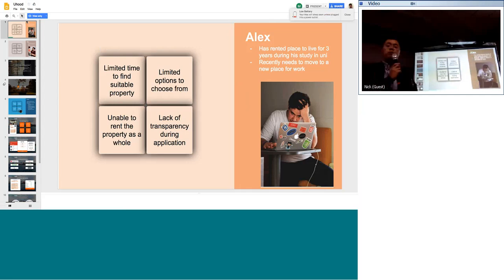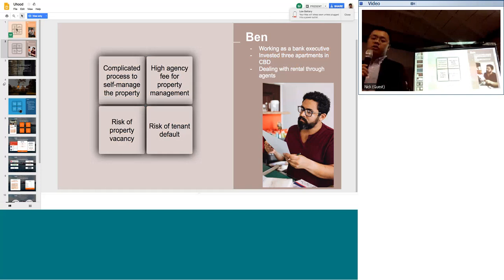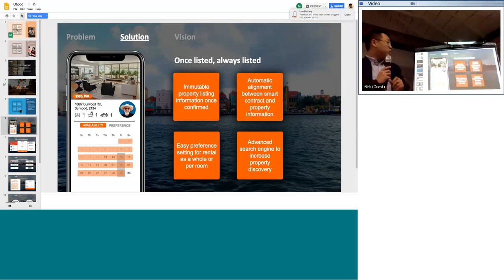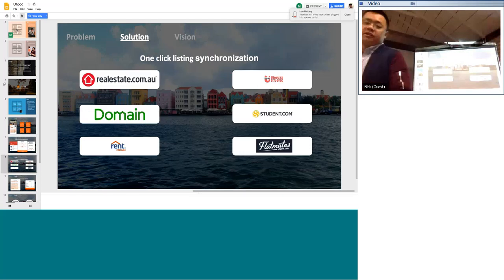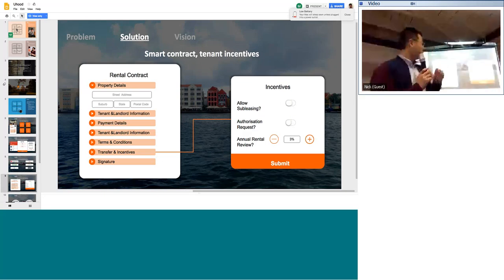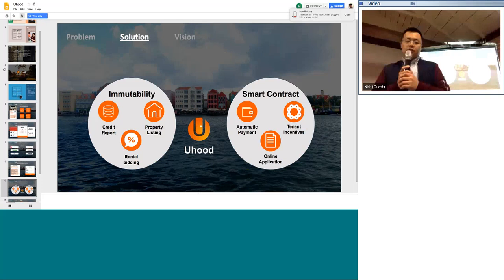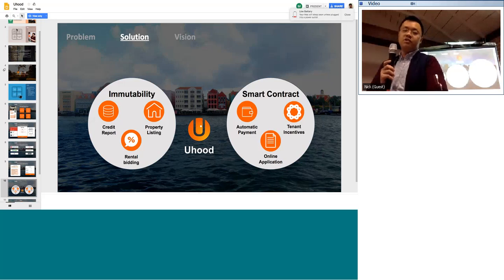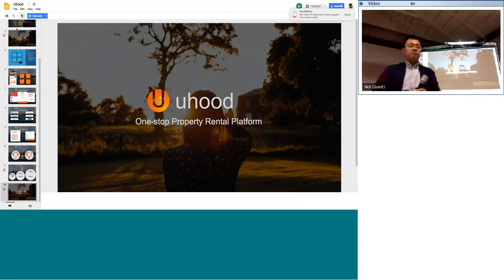Sydney dAPP Workshops - Real estate tenancy management